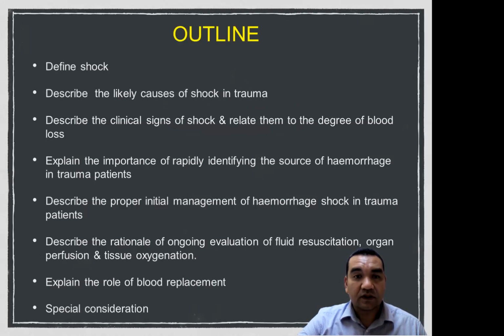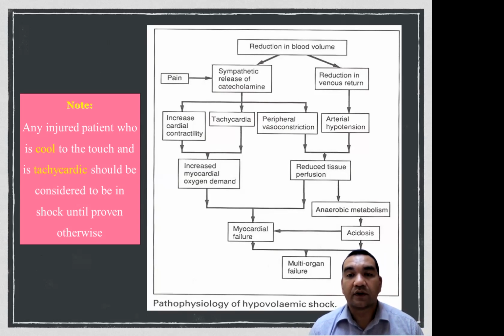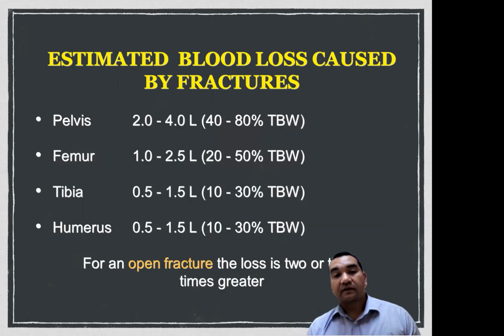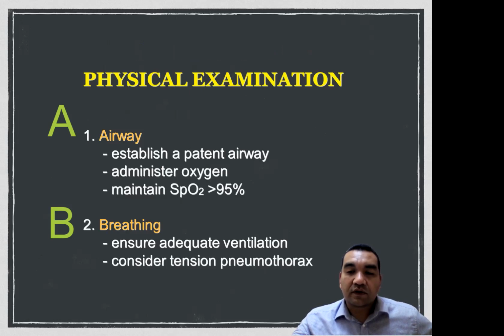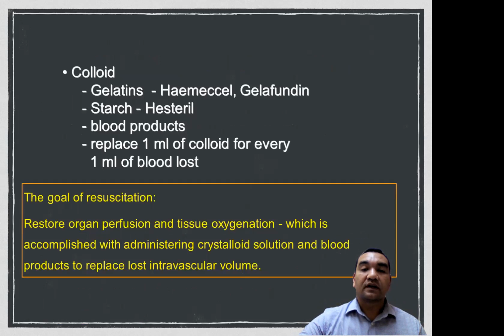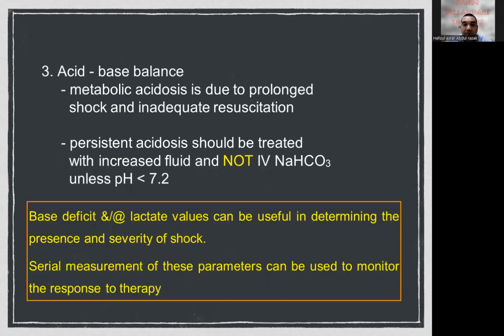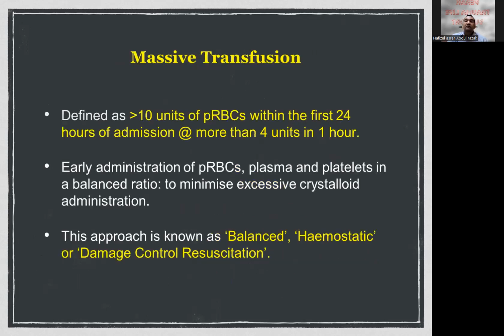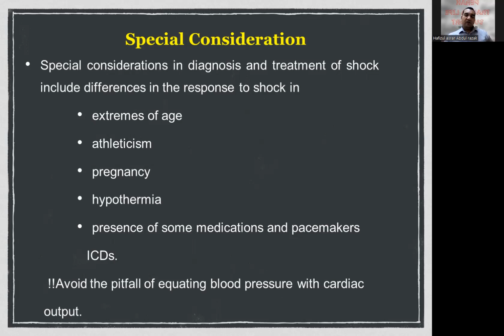Topic 3 : Shock Assessment and Management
Perak TLS Lecture Series by Mejar Dr Hafizul Asrar bin Abdul Razak ( EP Hospital Angkatan Tentera, Lumut, Perak )